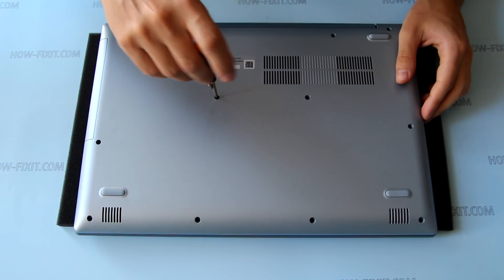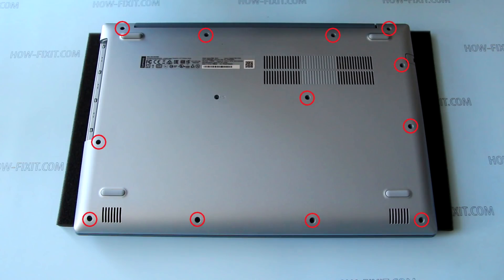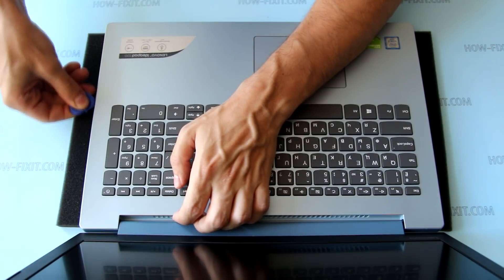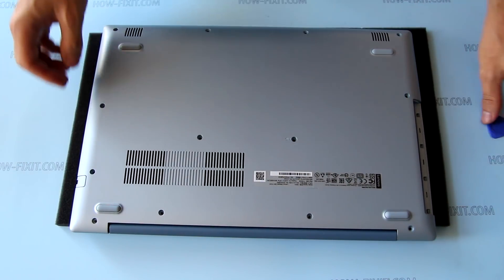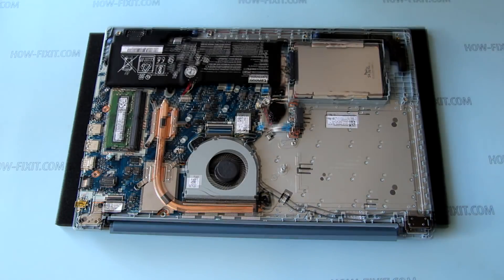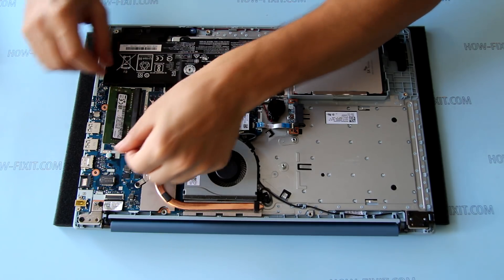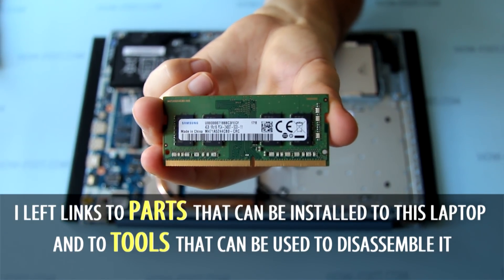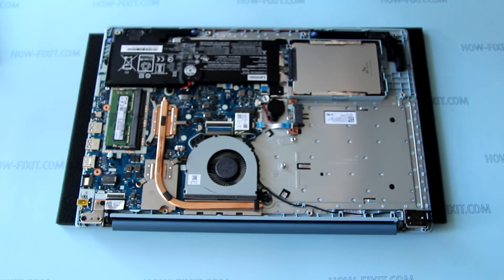Lenovo 320-15 RAM Upgrade & Install: Step-by-Step DIY Guide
In this detailed tutorial, I'll walk you through every step of the installation process, ensuring a smooth and successful RAM upgrade on your Lenovo 320-15ISK, 320-15IAP, 320E laptop.

💻 *DESCRIPTION*
In this comprehensive guide, learn how to upgrade and install RAM in your Lenovo 320-15 laptop like a pro! Boost your laptop's performance and speed with these easy-to-follow steps. Whether you're a tech novice or an experienced user, this DIY tutorial has got you covered. Say goodbye to sluggish performance and hello to smoother multitasking and faster processing! Watch now and level up your laptop's capabilities.
This video guide applies to the following Lenovo 320-15 models: 320E, 320-15ISK, 320-15IAP, 320-15IKBN.